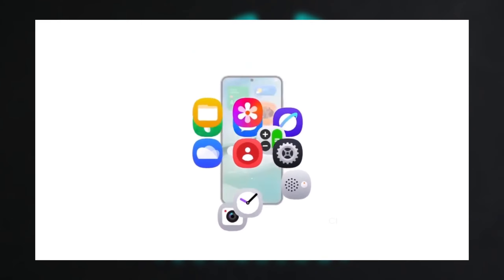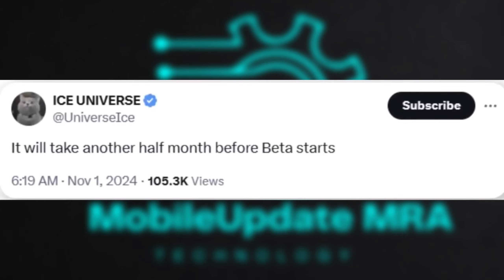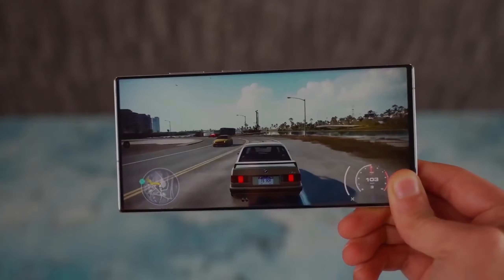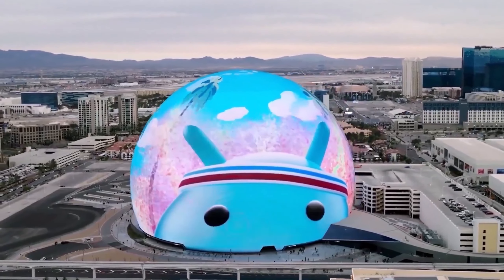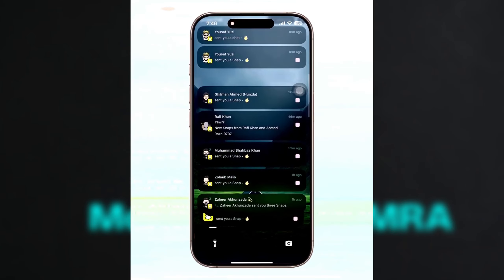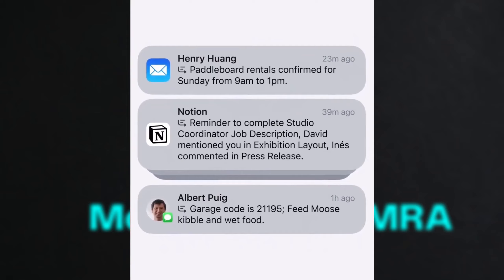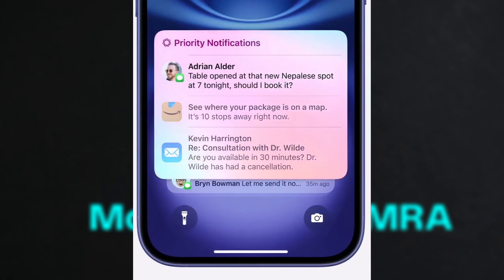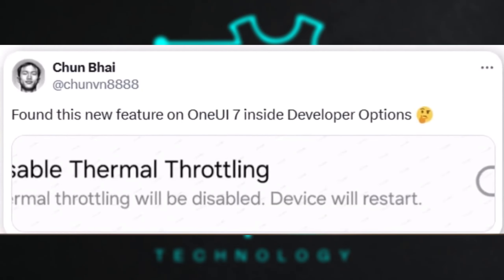"One UI 7.0 Beta: What’s New, What’s Delayed, and What’s Coming Soon! 📱✨"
After a delay, Samsung is nearly ready to launch the One UI 7.0 beta, and here’s everything you need to know:
⏳ Beta Release Updates:
Timeline: Beta expected in December 2024 after fixing critical bugs.
Devices: Galaxy S23, S24, Z Flip 5/6, Z Fold 5/6, and more.
Availability: Limited to 7 countries at first (USA, UK, Germany, India, South Korea, China, Poland).
🤖 Galaxy AI Notification Summaries:
Condenses long notifications (like emails or texts) into easy-to-read summaries.
A potential rival to Apple Intelligence, but could be more widely available on Galaxy devices.
Might debut fully on the Galaxy S25 or in the beta.
🎮 Other Features:
Significant improvements in internal beta testing.
Flexibility and new features promise a major upgrade over One UI 6!
Thoughts:
Are the delays justified if it means a smoother, feature-packed update?
Excited about notification summaries or other rumored features?
💬 Share your opinions in the comments!

More Tags: one ui 7.0,samsung one ui 7.0 features,one ui 7.0 update,samsung one ui 7.0,one ui 7.0 samsung,samsung one ui 7.0 android 15,samsung one ui 7.0 eligible devices,MobileUpdate MRA,samsung mobile one ui 7.0 update list,one ui 7.0 android 15,one ui 7.0 beta,one ui 7.0 first look,s24 ultra one ui 7.0,novidades one ui 7.0,one ui 7.0 features,one ui 7.0 release date,lista one ui 7.0,one ui7.0 beta,one ui 7.0 quando chega,one ui 7 hands on,one ui 7.0 delay